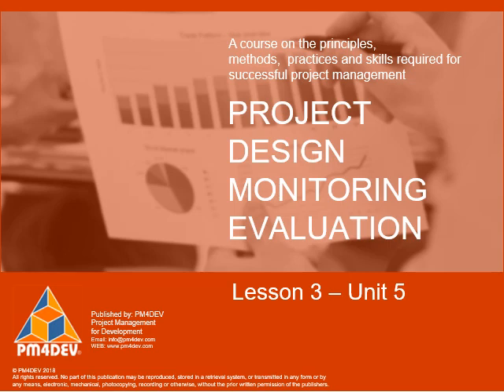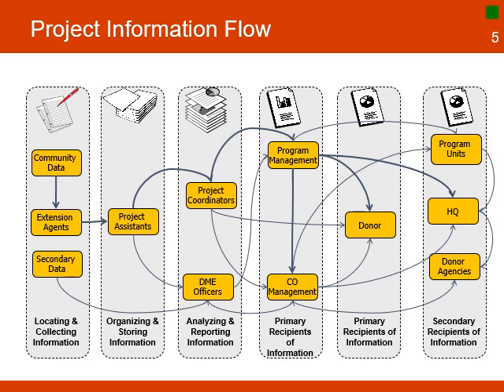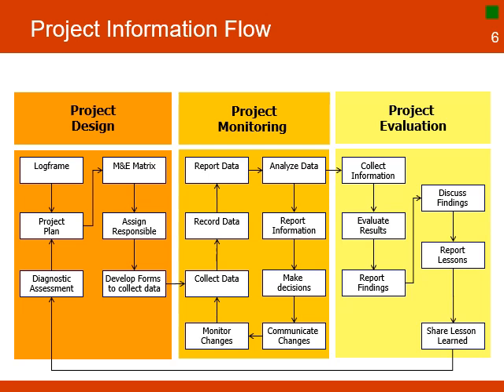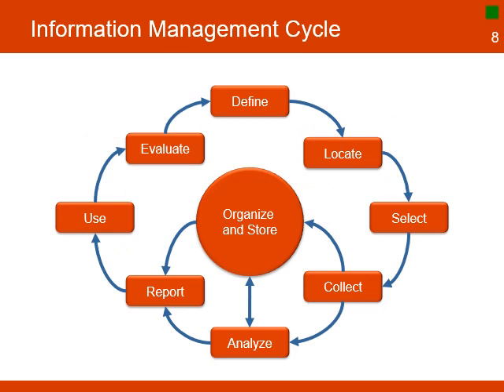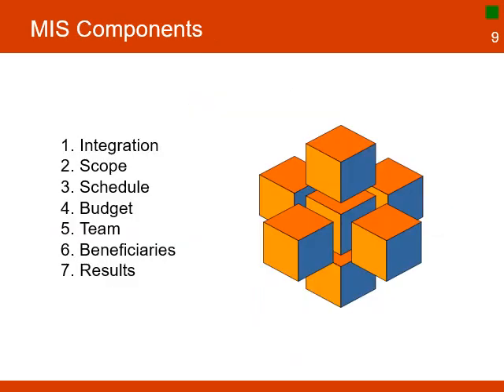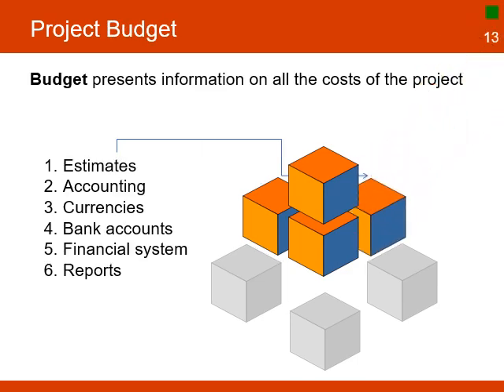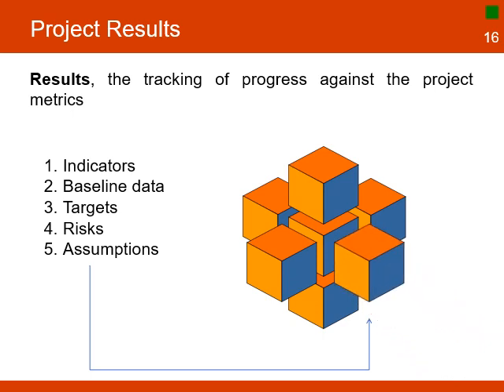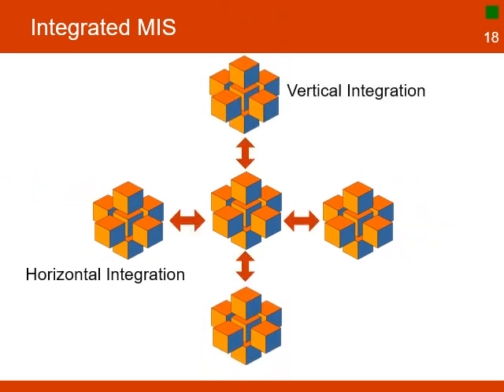PDME 3-5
Information Systems